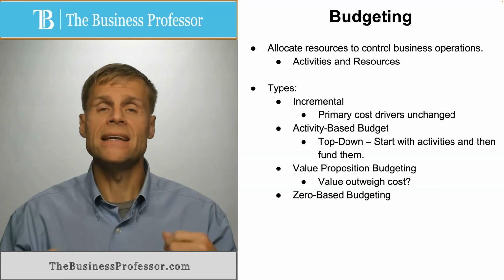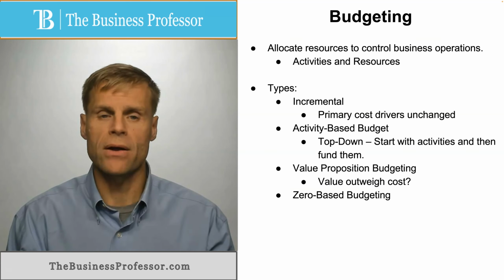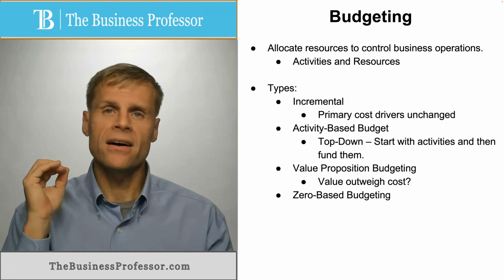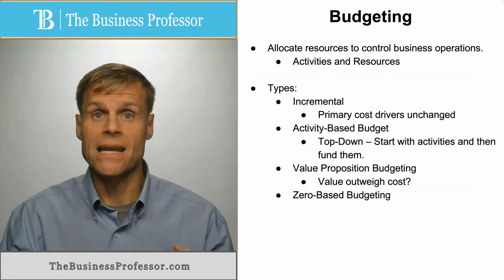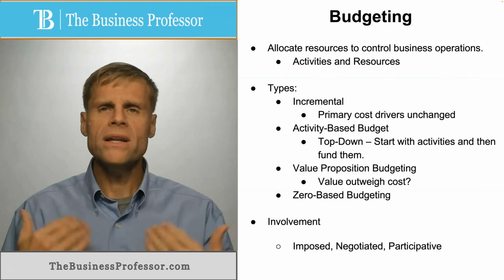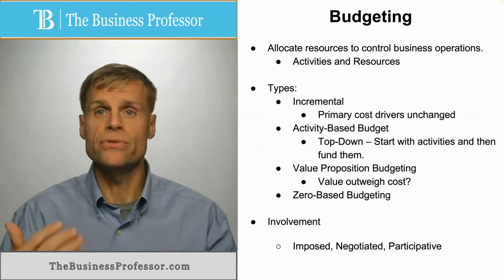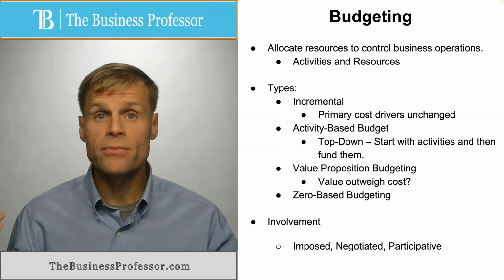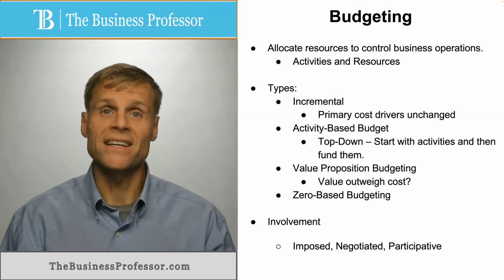Budgeting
What is Budgeting?